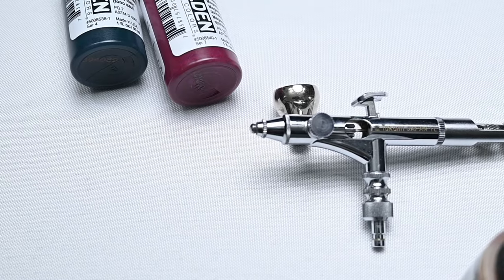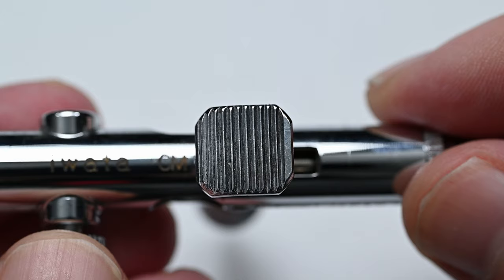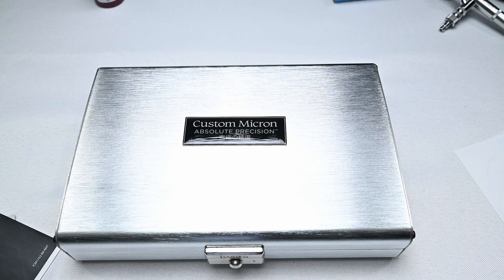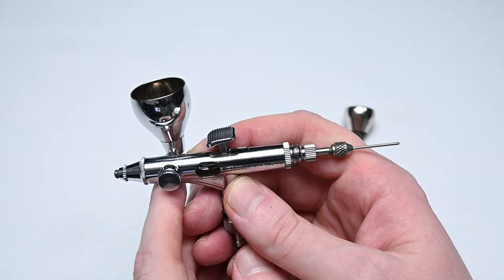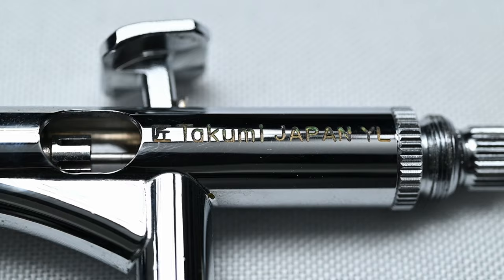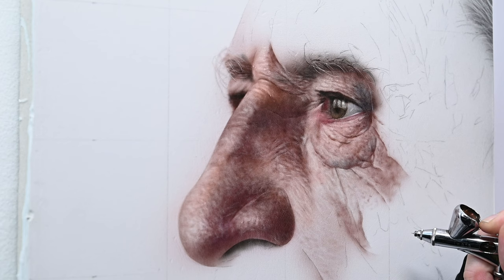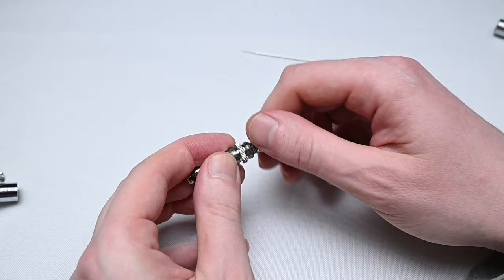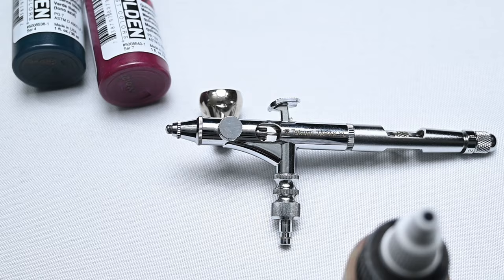is the MICRON TAKUMI still the KING of DETAIL? | a long term review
This video is part of my airbrush buyer's guide and today I am reviewing the Iwata Custom Micron Takumi. Within this review I'll talk about how this micron held up over the last 2.5 years after thousands of hours of use. No surprises- it still looks and sprays like the day I bought it. Like every airbrush, this one has its pros and cons. Hopefully this review is helpful to those of you in the market for an iwata micron takumi.

Airbrush-
Custom Micron Takumi

Video Equipment-
Camera (Z5)
Second Camera (Z30)